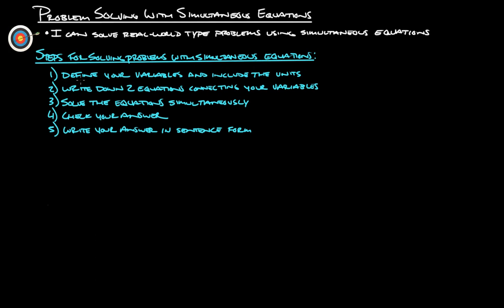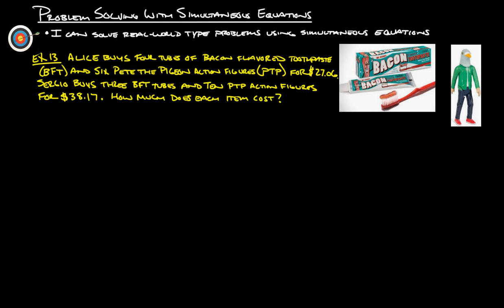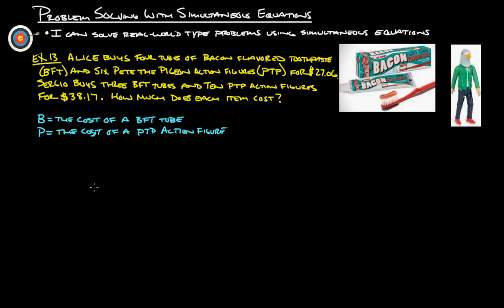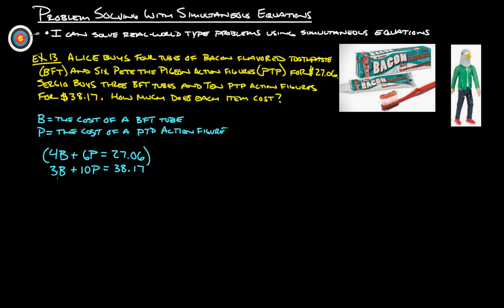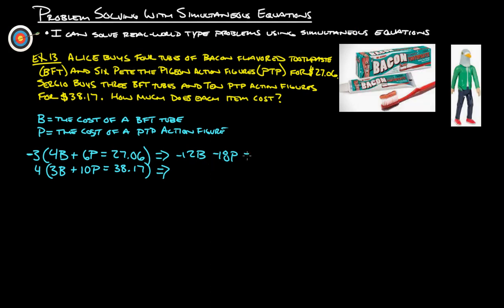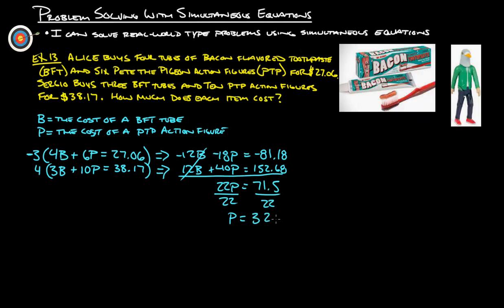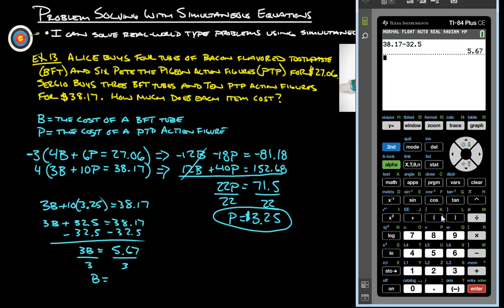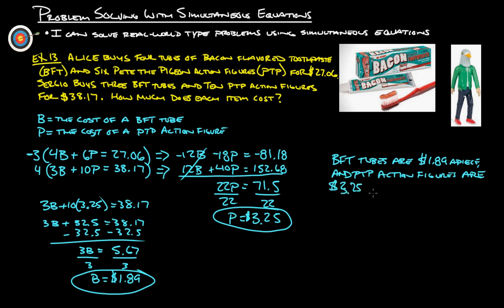1E Problem Solving With Simultaneous Equations